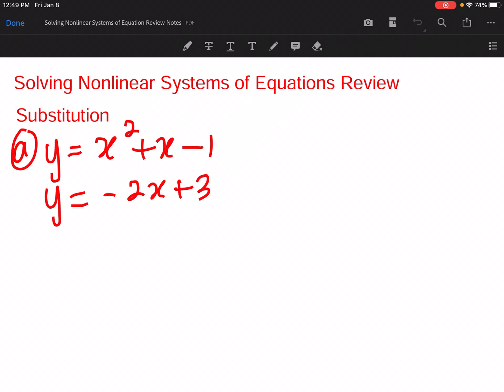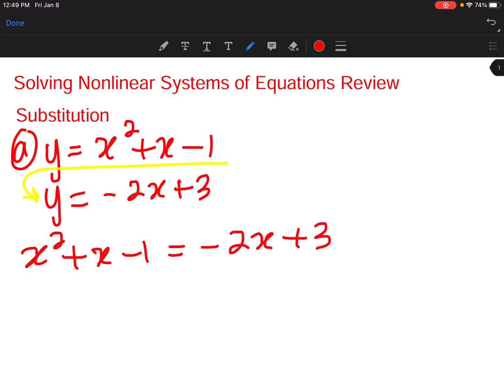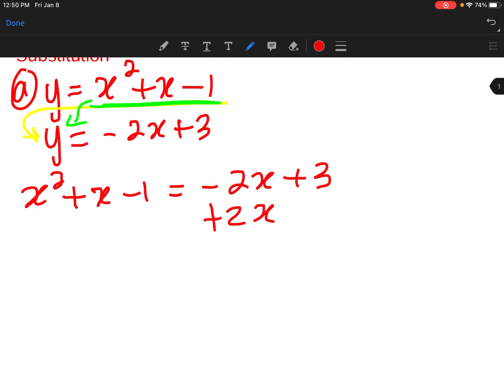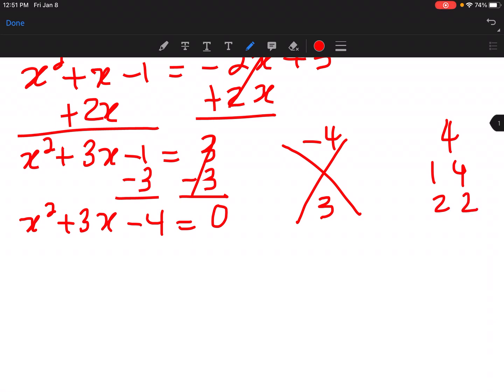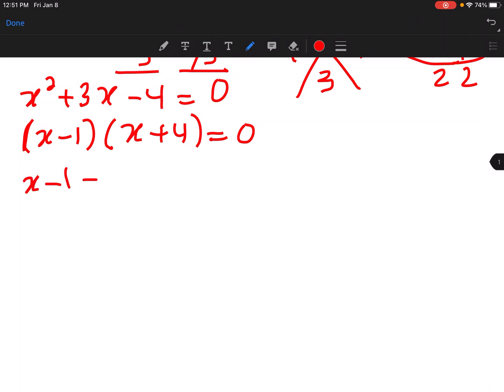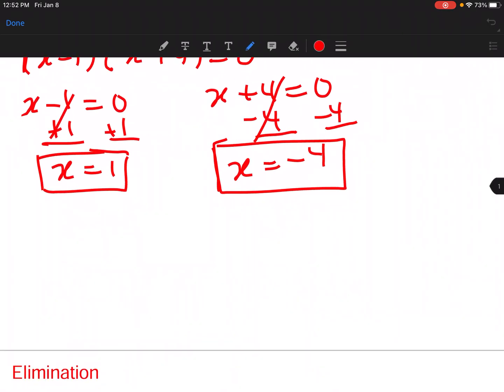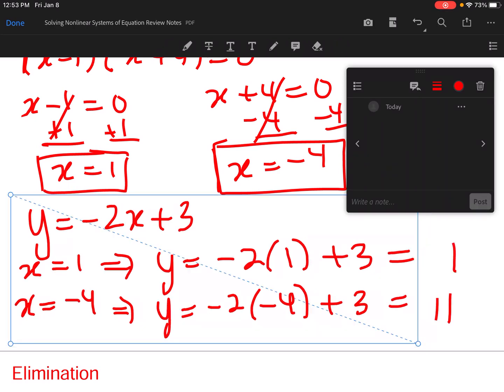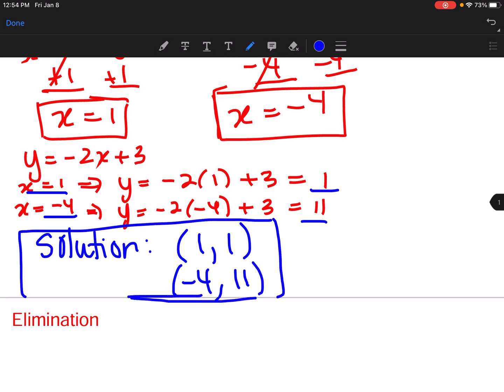Solving Nonlinear Systems of Equation by Substitution